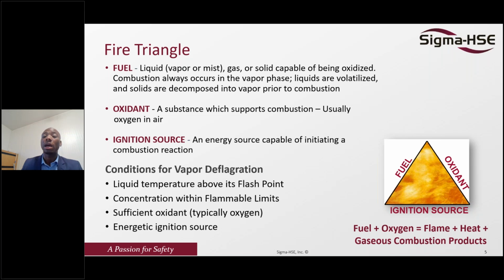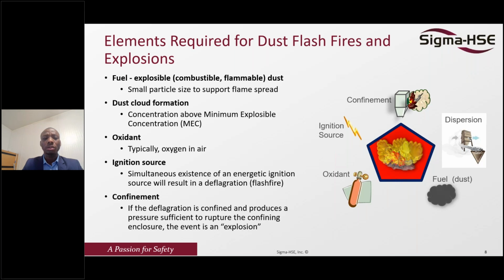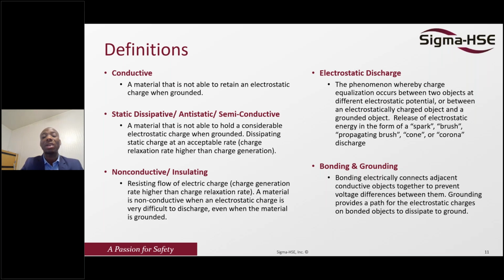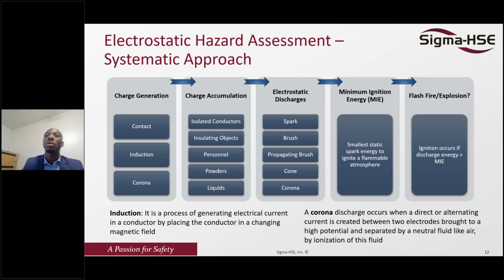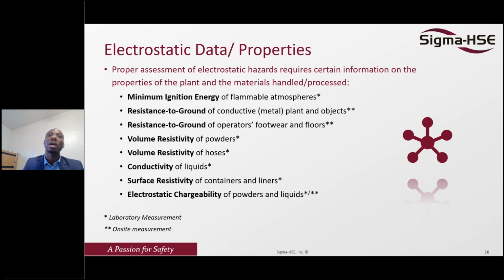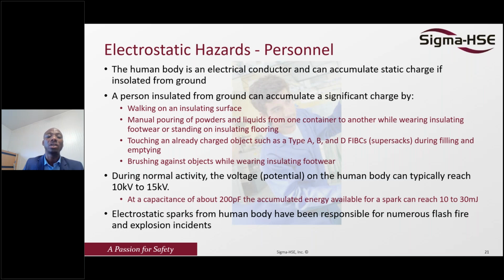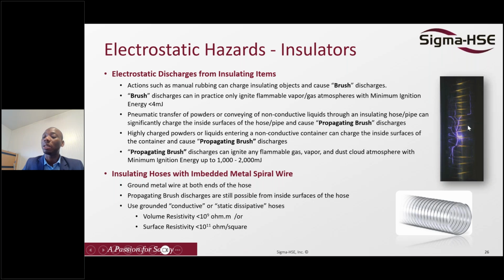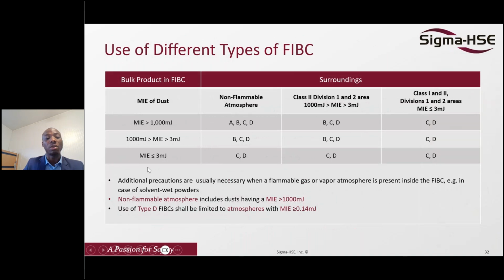Understanding The Hazards Associated with Electrostatic Discharge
Join our upcoming Electrostatic Discharge (ESD) webinar to enhance your understanding of the critical principles and preventive measures against static electricity in various industries.

This informative webinar will cover the fundamentals of ESD, exploring the risks it poses in industries handling flammable materials.

Our expert will guide you through effective strategies, including the proper use of ESD protective equipment, grounding techniques, and safe handling procedures.

💡 What you’ll learn:
- How to choose and implement an effective electrostatic protection strategy
- How to identify and mitigate electrostatic charges to reduce risk
- Benefits of partnering with Sigma-HSE to create bespoke/customised testing conditions to match your process operation and prove your safety case

🏅 This webinar is best for:
- Safety Engineers
- Process Managers
- Environmental Health Safety Specialist
- Risk Engineers
- Process Engineers
- EHS Specialists, Managers, Supervisors and Engineers

💡 What you’ll learn:
- How electrostatic charges are created and their relevance to explosive atmospheres.

- Safety Engineers
- Process Managers
- Risk Engineers
- Process Engineers